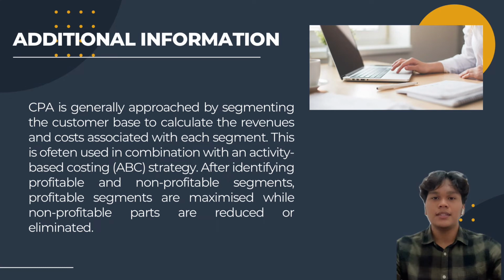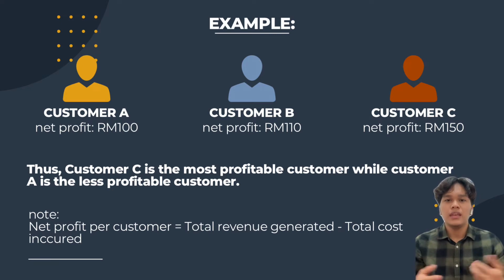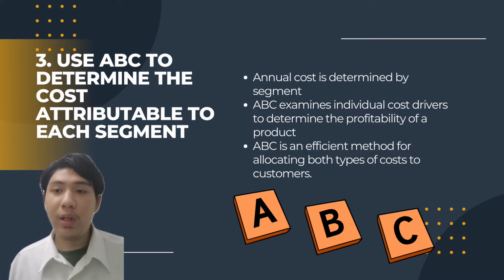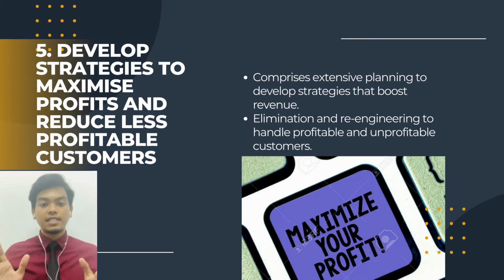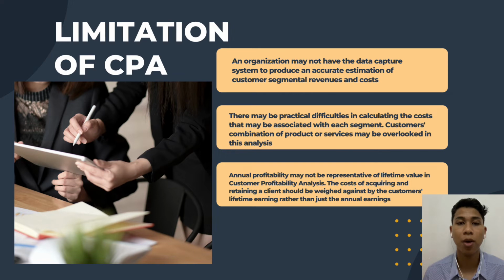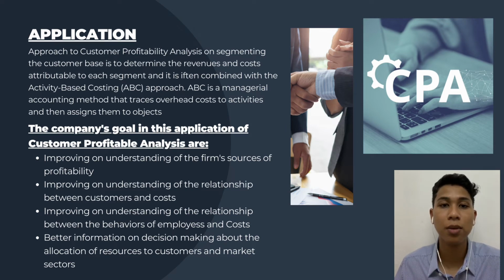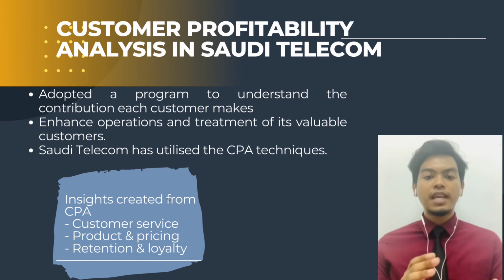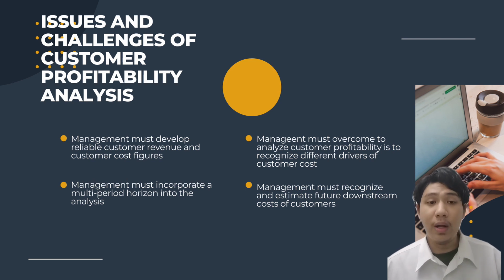MAF651 - Seminar 1: Customer Profitability Analysis